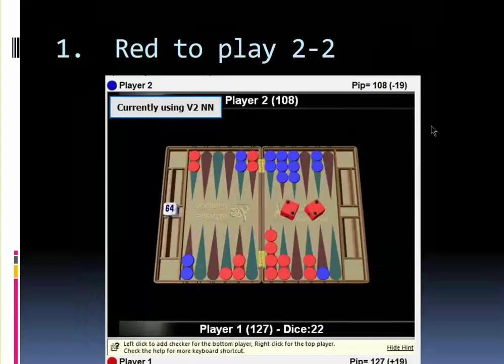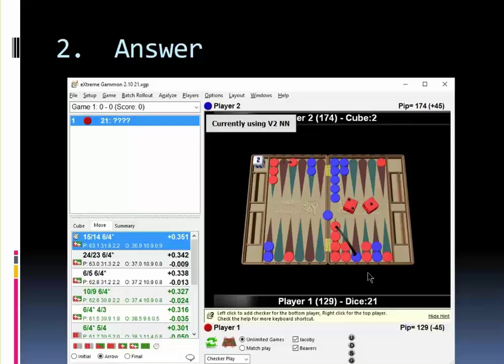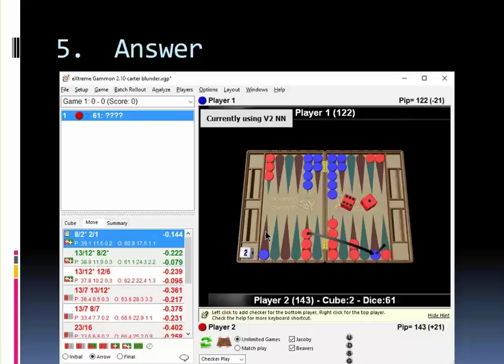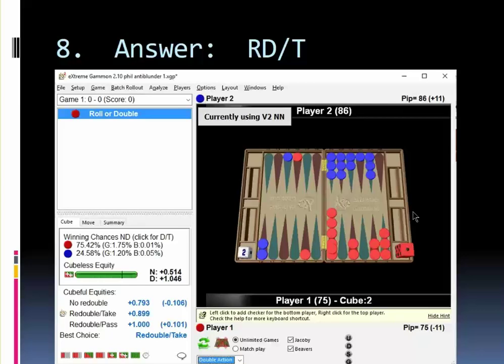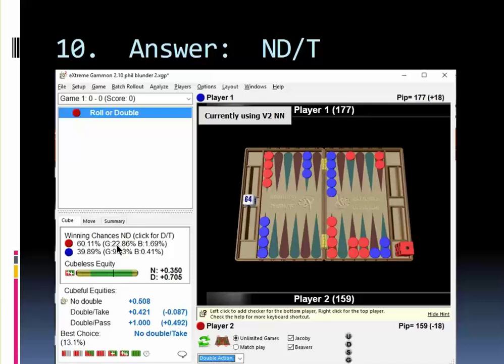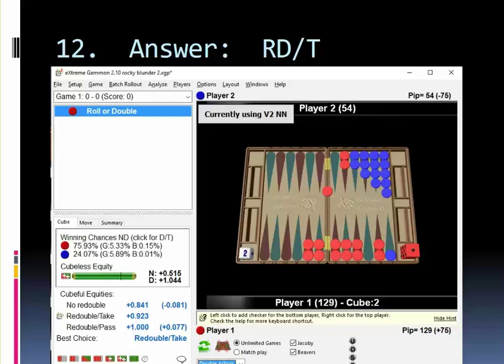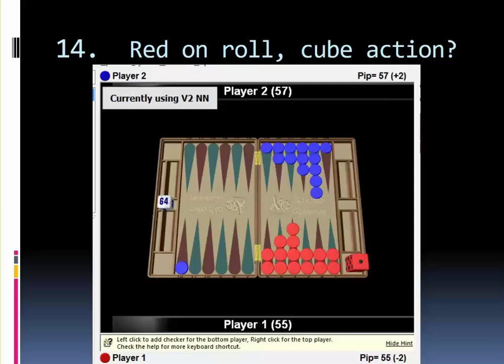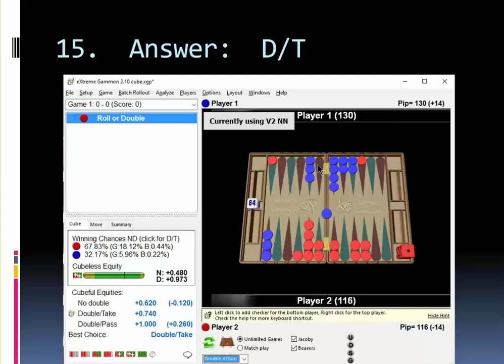15 blunders from choue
stick and phil analyze 15 blunders from the chicago chouette, this one has the full video!